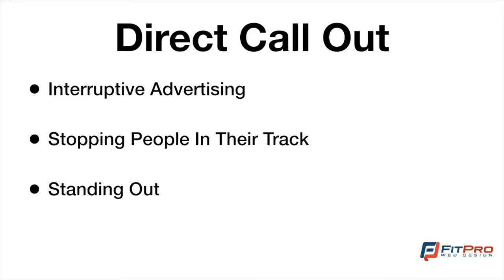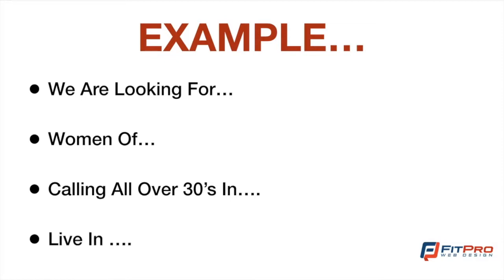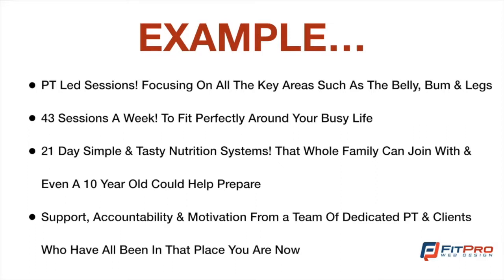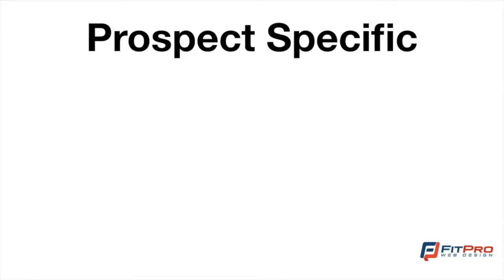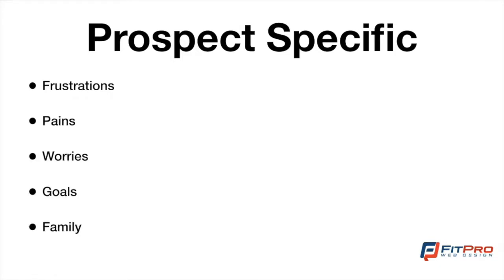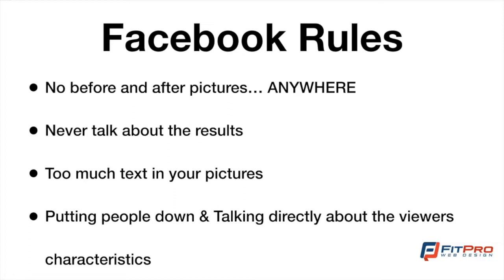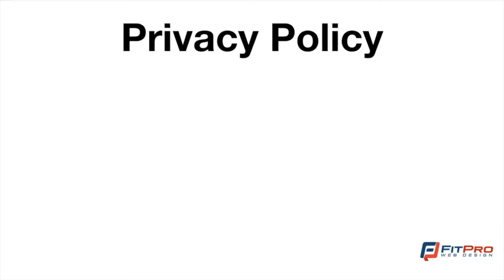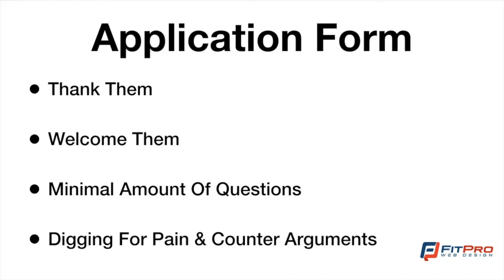Day 2: The Simple Formula To 5 Clients In The First 7 Days Of January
Time to get the copy written & application forms built

Today's task should be straightforward after yesterday training where we looked at what your prospect are really looking for

Today will also be another chance for you to go and grab a few more pictures and videos ready for when we build the ads tomorrow

First, let’s jump into today's training:

David :)